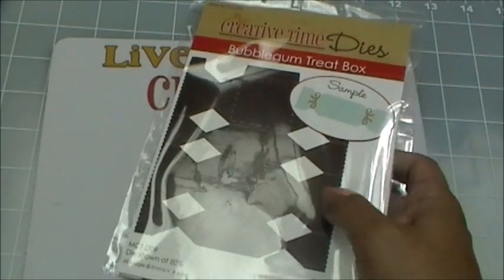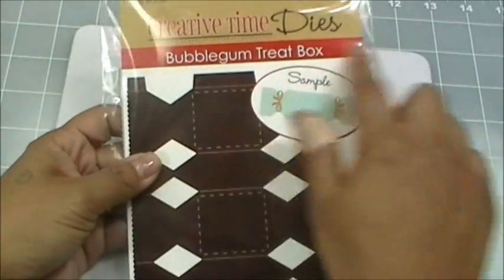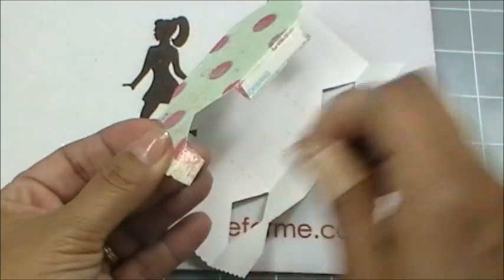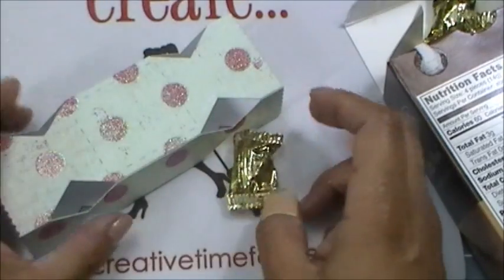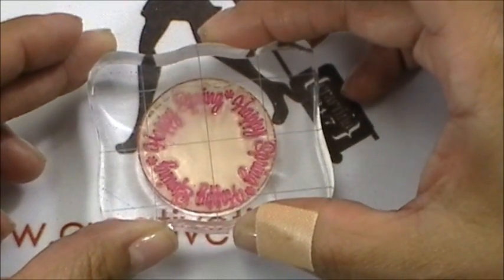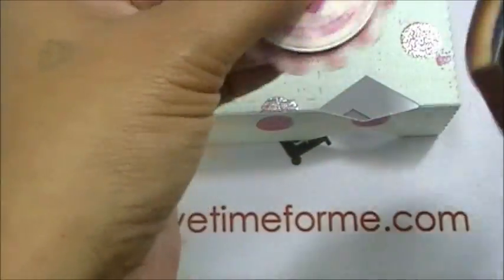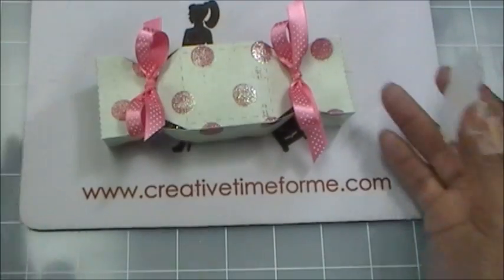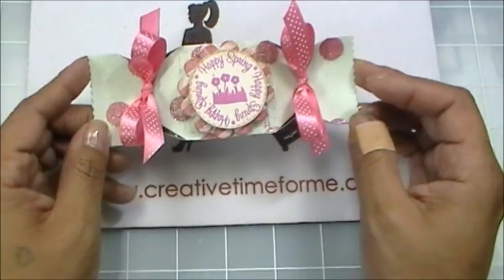Episode 311 3-D Wednesday.wmv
3-D Wednesday!